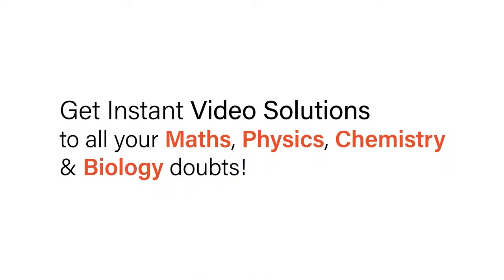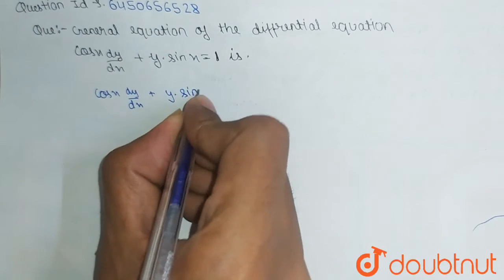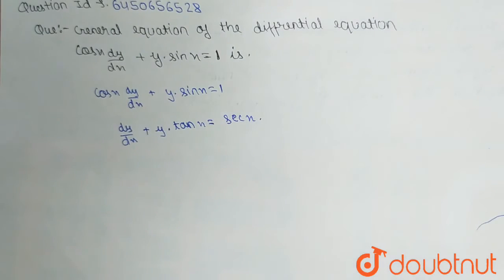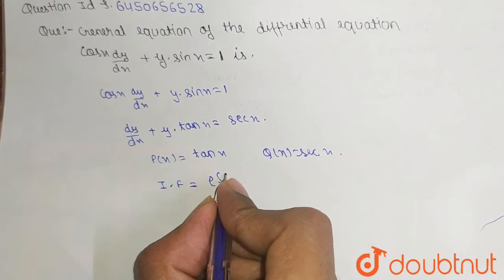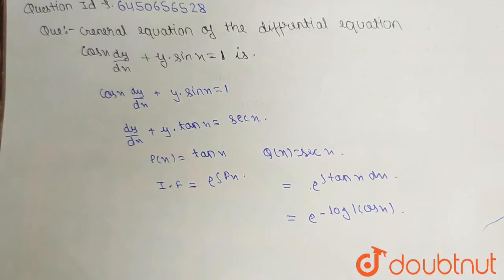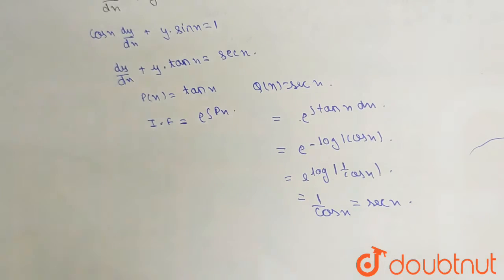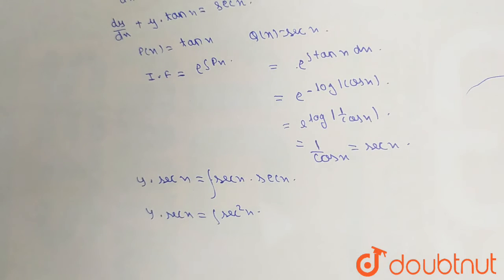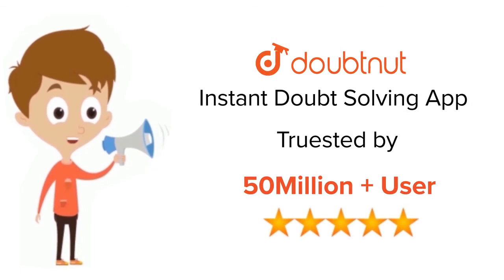General solution of the differential equation (cosx)(dy)/(dx)+y.sinx=1 is | 12 | NTA JEE MOCK T...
General solution of the differential equation (cosx)(dy)/(dx)+y.sinx=1 is
Class: 12
Subject: MATHS
Chapter: NTA JEE MOCK TEST 51
Board:NEET

👉 Have Any Query? Ask Us.